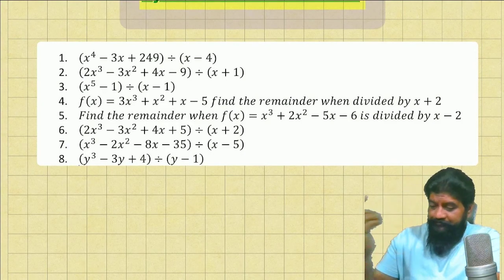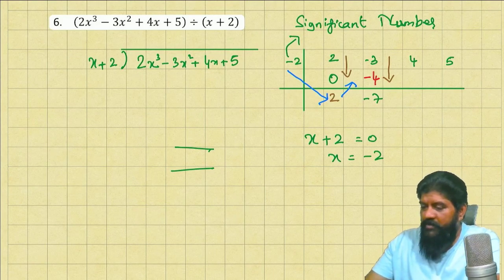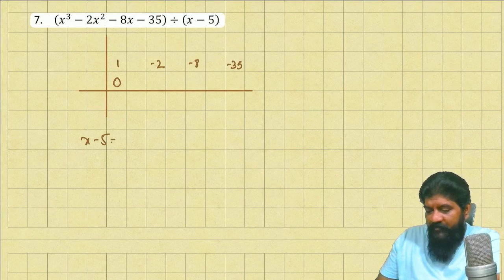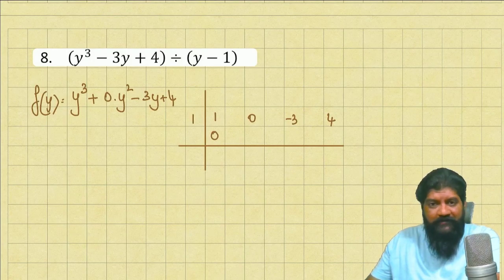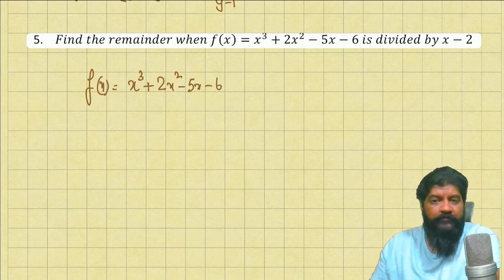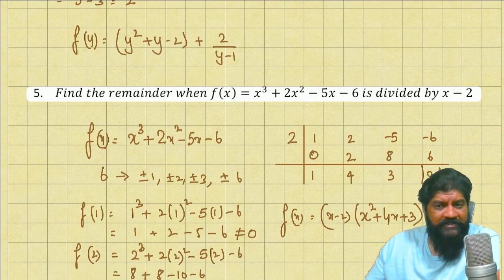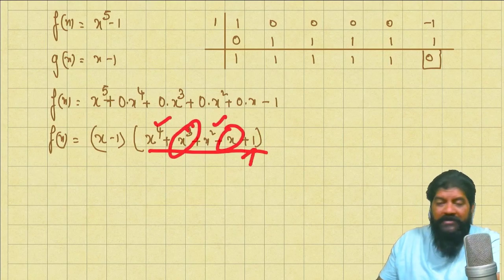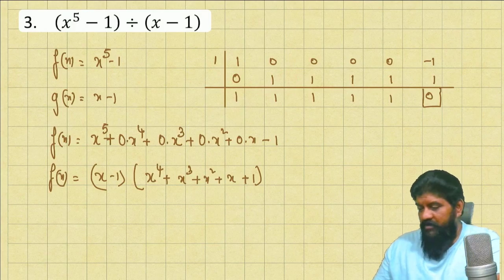Synthetic Division Method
The teacher in this video explains the synthetic division method, solves questions based on it, and gives a small introduction of himself. Students from 12th CBSE would find it useful when solving questions based on Increasing and Decreasing functions & Maxima/Minima. Any student who wishes to learn how to factorize equations with a degree 3 or more may watch the video.